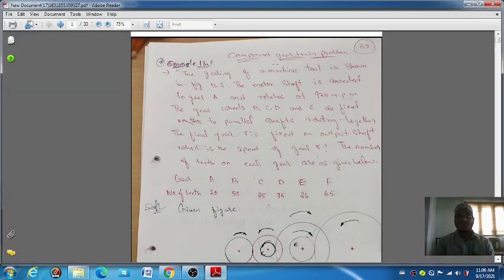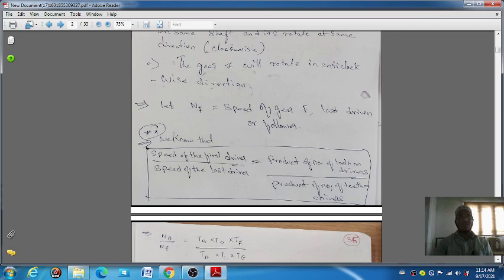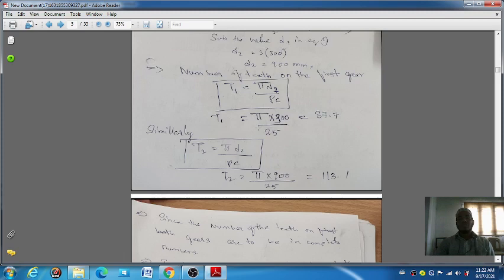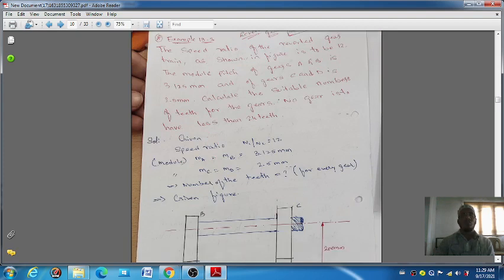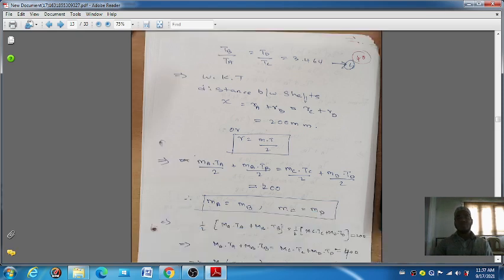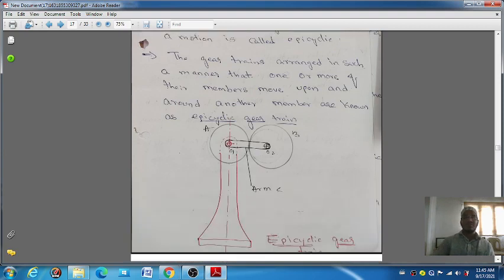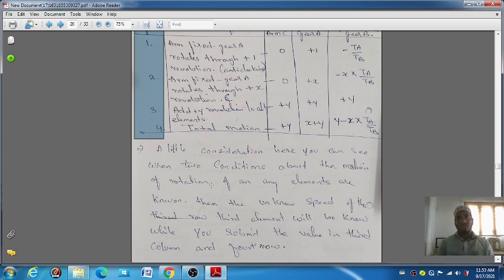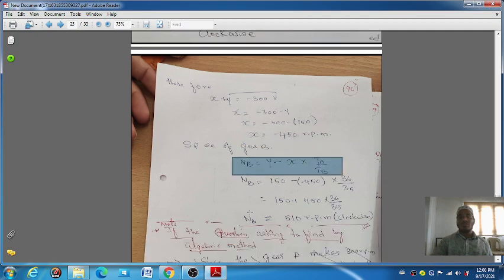GEAR TRAIN PROBLEMS WITH CONCEPTS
Compound gear train problem
Design of Spur gear problem,
Reverted gear train problem,
Epicyclic gear Train Problems